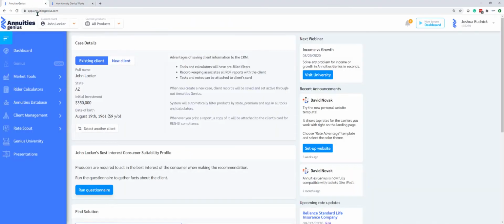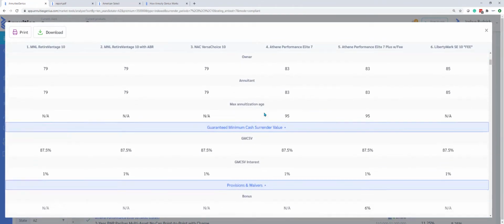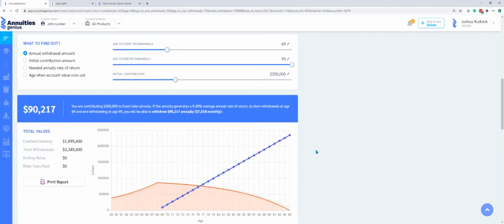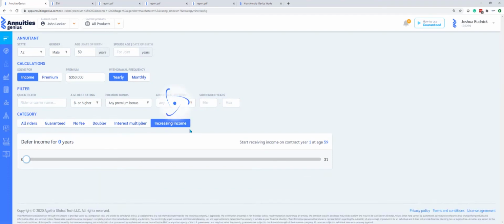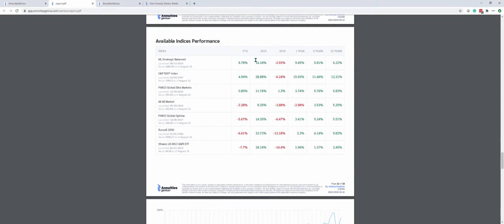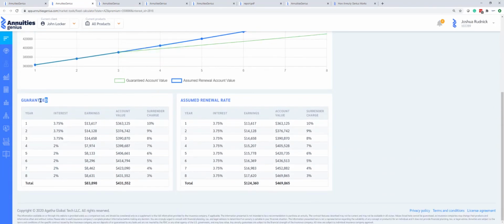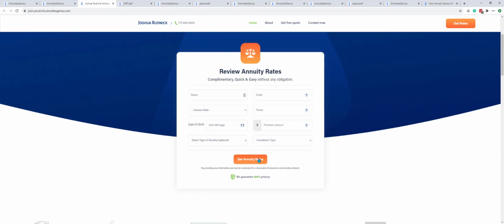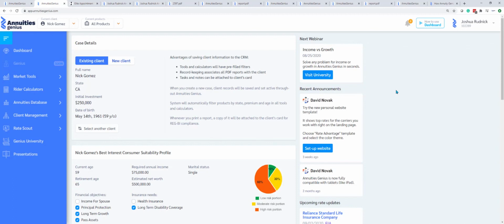Full Annuities Genius Walkthrough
Annuities Genius has over 14 tools that will help you streamline your annuities sales business. What used to take hours, days or even weeks can now be done with just a few clicks of the mouse.

It's never been easier to search, present or choose annuities than it is with Annuities Genius.

In addition to an mazing tool kit full of income calculators, growth analyzers, and backtesters; you've also got amazing  marketing and lead-generating tools like a personal website and an easy-to-use CRM.

Annuities Genius is quite literally everything you need to sell annuities in one place!